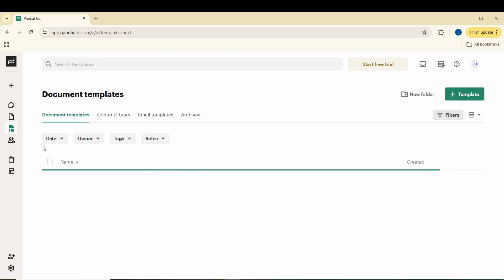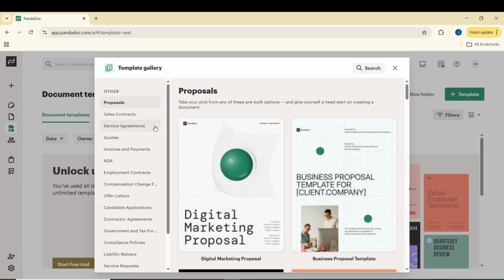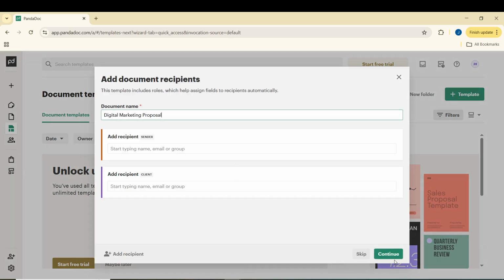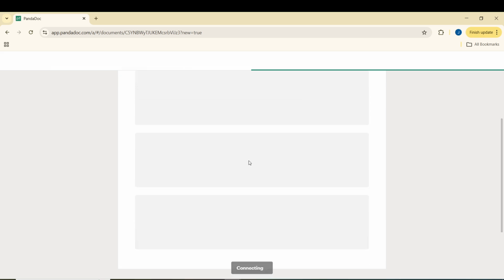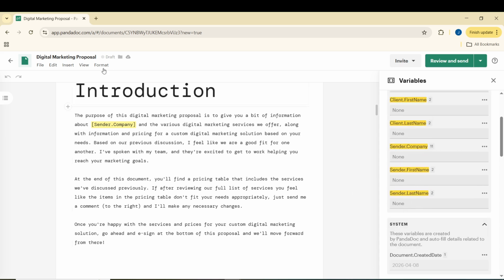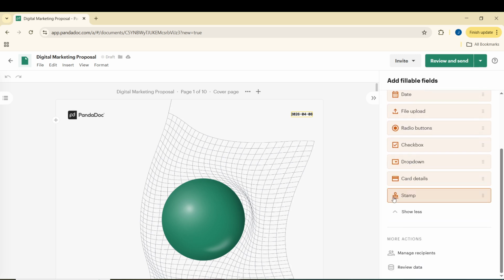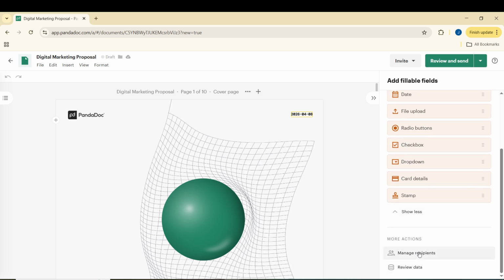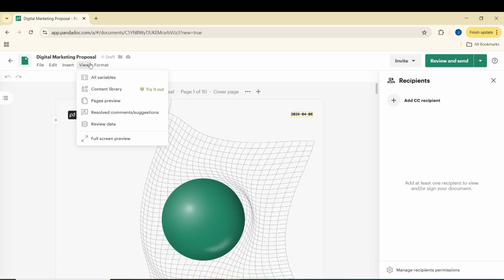How To Use Pandadoc To Streamline Your Documents [2026 Guide]